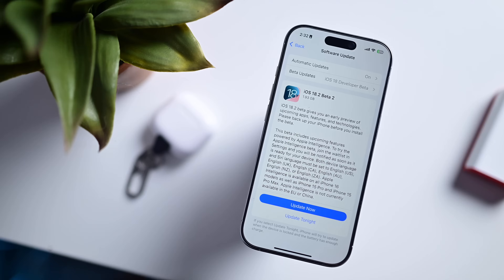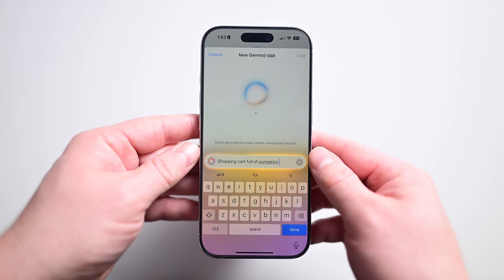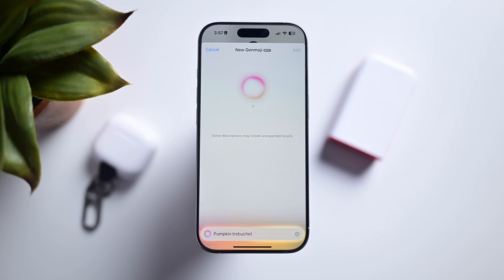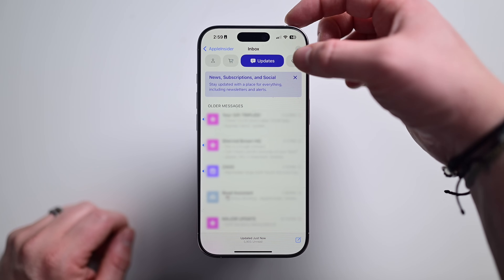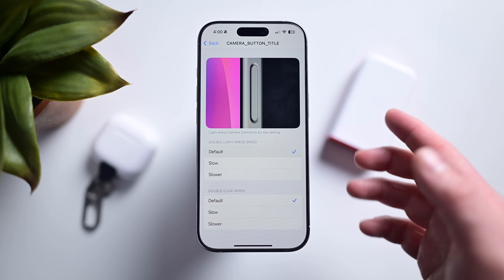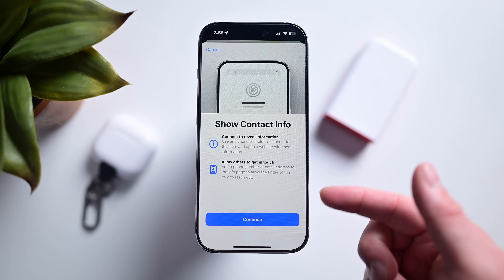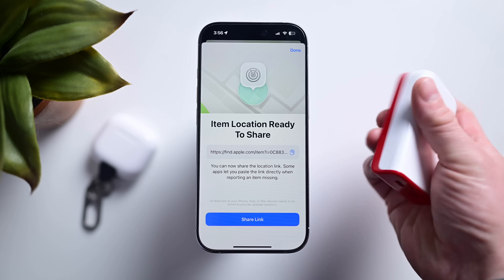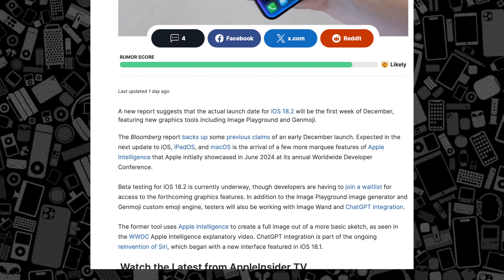Everything NEW in iOS 18.2 Beta 2! Camera Control, Find My Expands, & Possible Release Date!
I break down everything that is new in iOS 18.2 beta 2! From new icons in Settings, to new capabilities for the Camera Control, and even new features for the Find My app and lost items! I also reveal the likely release date for this update too! Follow along to find out more!

Chapters ➡
0:00 Intro
0:22 Size and build
0:47 iOS 18.2 Beta 1 recap
1:57 Availability
2:14 chatGPT
2:30 Icons
2:46 Camera Control
3:31 Find My enhancements for lost items
4:04 Utah age limitations
4:12 Other small changes
4:55 iOS 18.2 release date